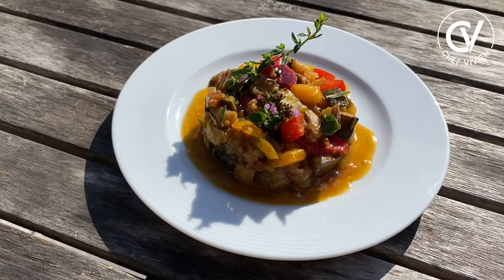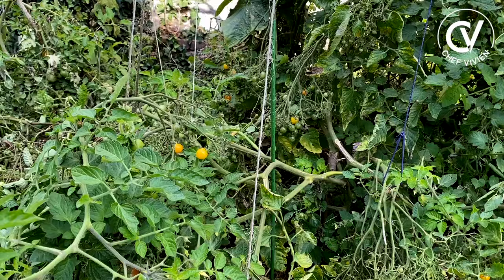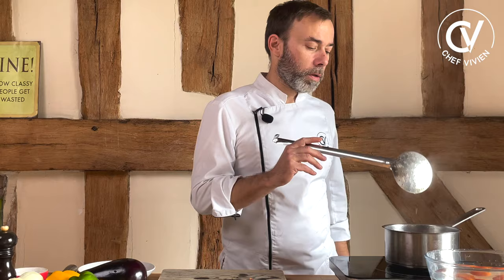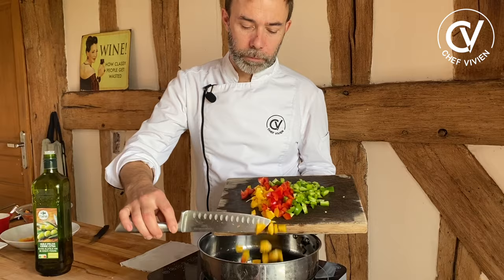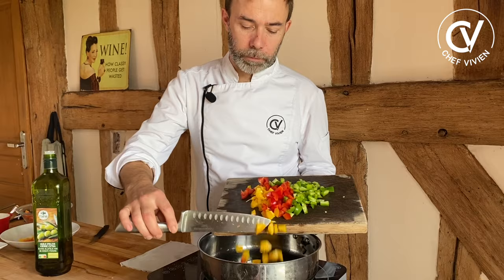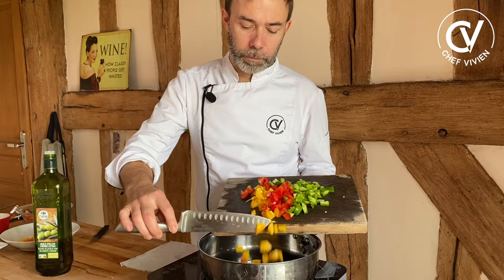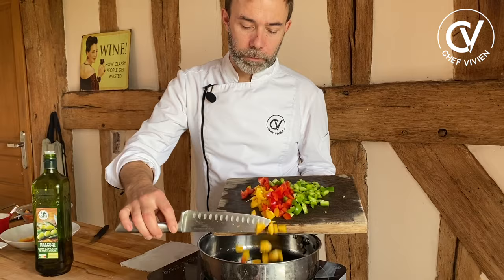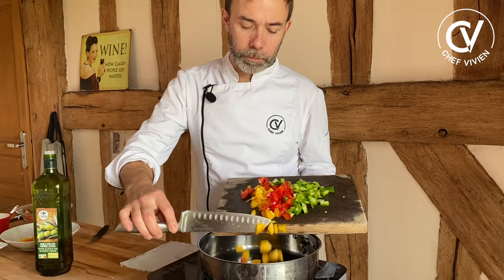Traditional ratatouille recipe by chef Vivien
Ratatouille ingredients for 4 portions:
✔️ 1 big eggplant
✔️ 2 zuccinis
✔️ 2-3 mid-size tomatos
✔️ thyme
✔️ parsley
✔️ optionally: oregano, sarriette
✔️ olive oil
✔️ salt, pepper